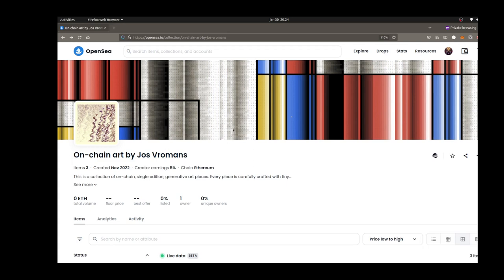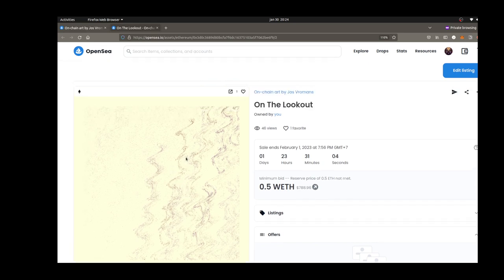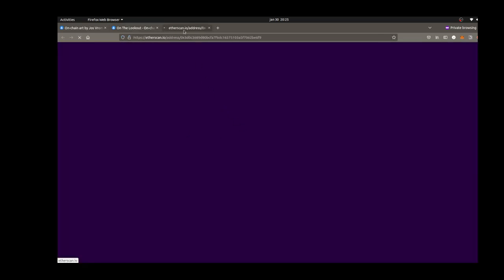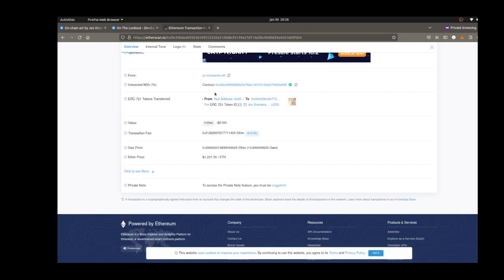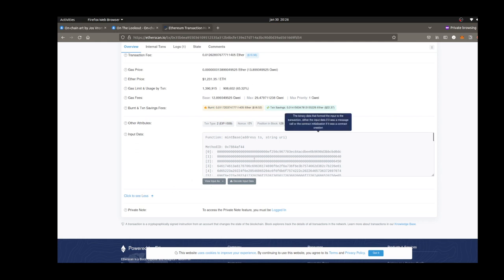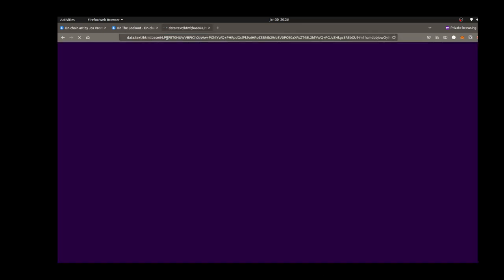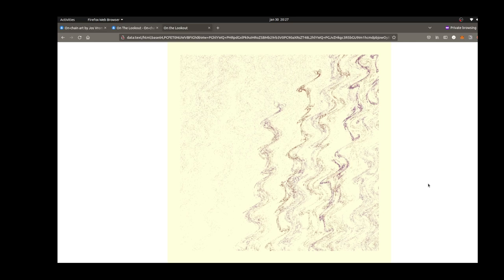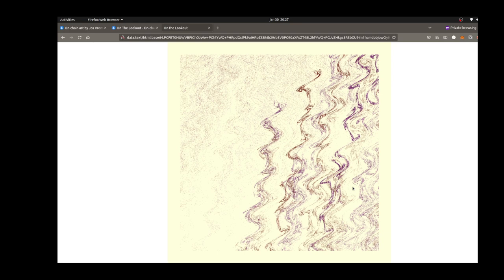On the Lookout - On-chain art by Jos Vromans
A small recording, showing the NFT collection 'On-chain art by Jos Vromans', and specifically showing how the actual artwork 'On the Lookout' can be rendered from the meta data that is uploaded in the Ethereum transaction when this token was minted.

View the collection on Open Sea.